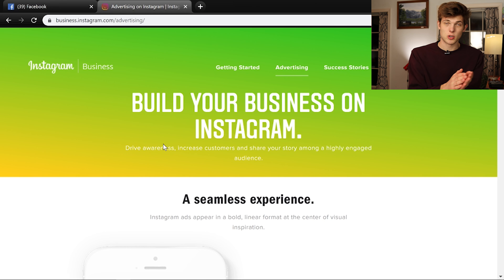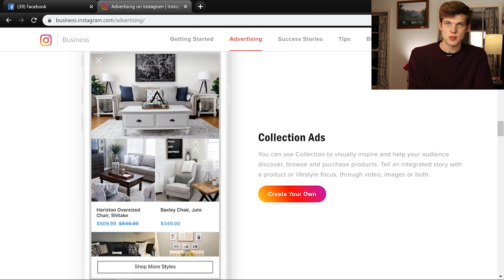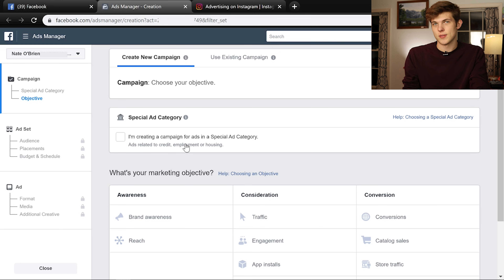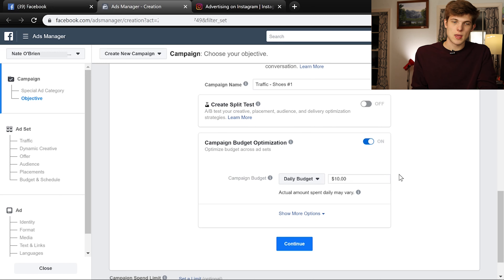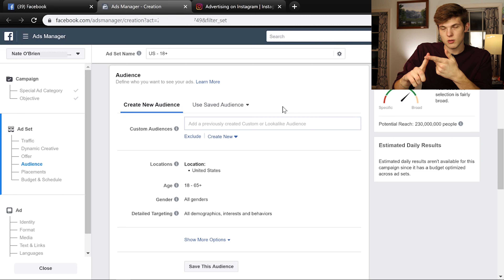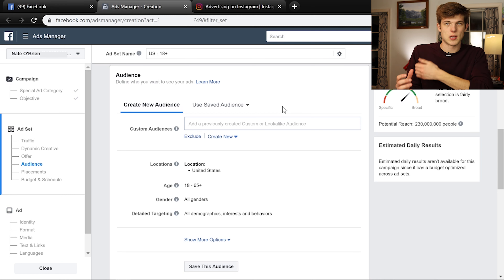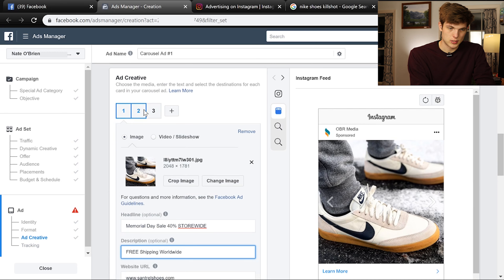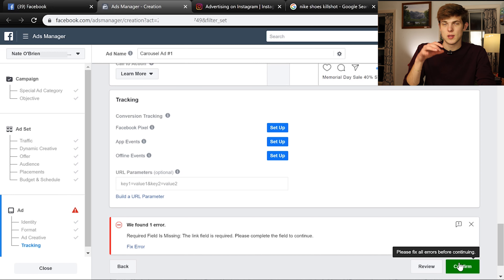Instagram Ads Tutorial 2020 (Step by Step)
In this video, I will show you how to run ads on Instagram.
I will show you exactly how to create Instagram ads through Facebook Ads Manager. Instagram is one of the fastest-growing social media platforms in the world. Take advantage of video and story ads to increase conversion rates.

Is your business running ads on Instagram? Which areas do you need help with?

Our Gear:
Studio Foam